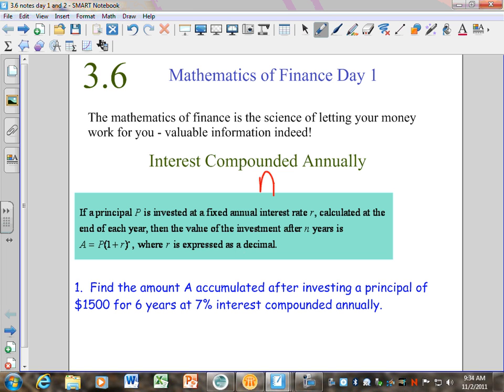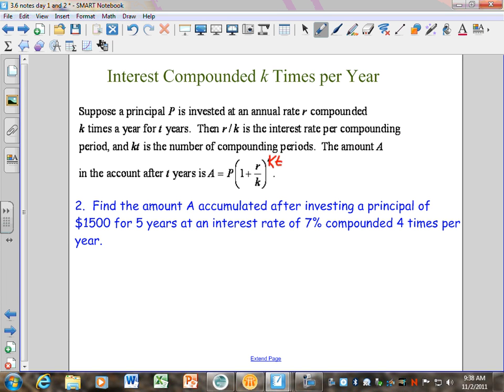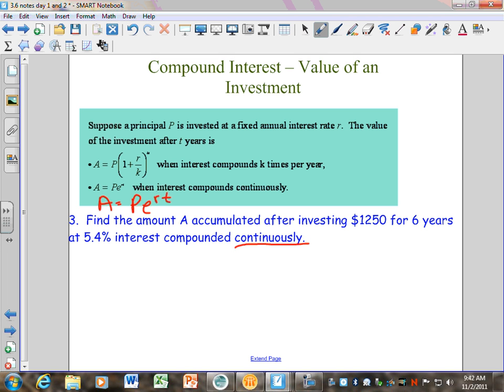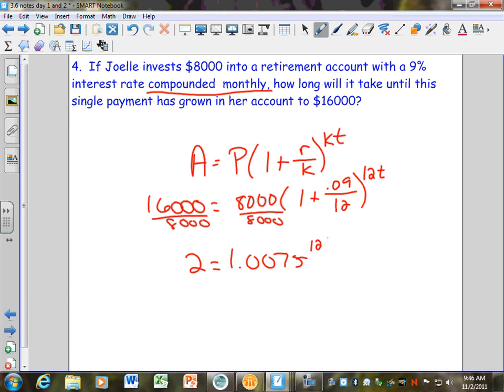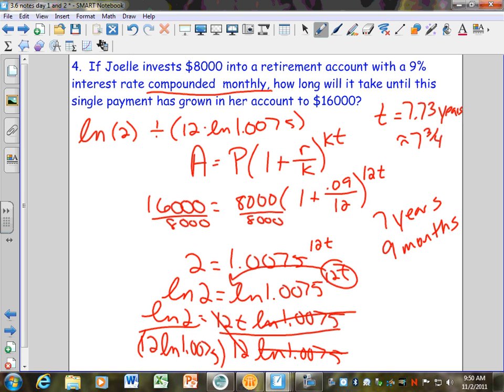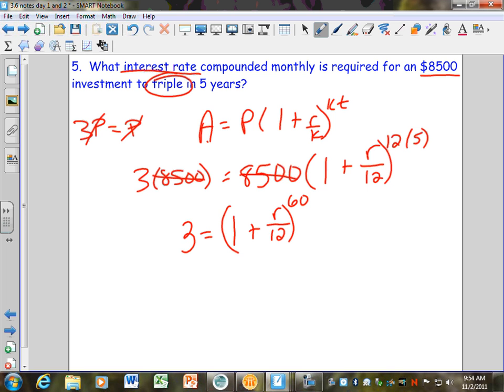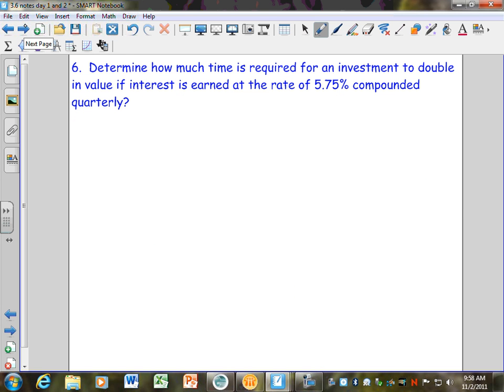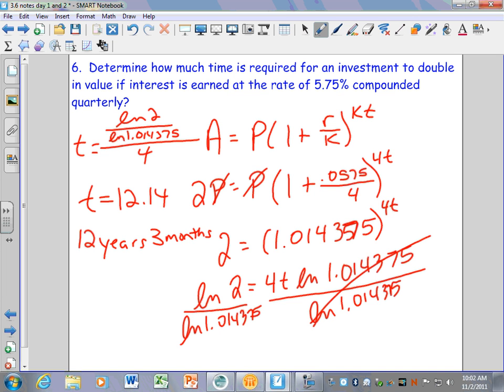3.6 day 1 Precalculus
notes from friday 11-9-12.  Lesson 3.6 Day 1